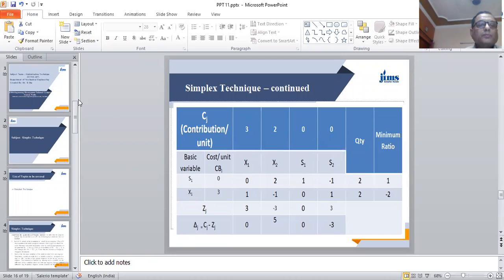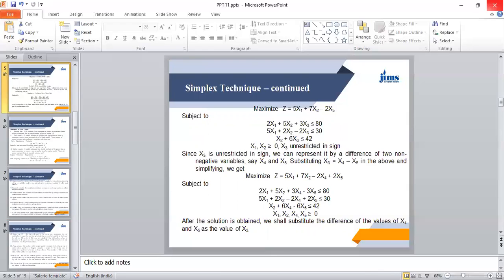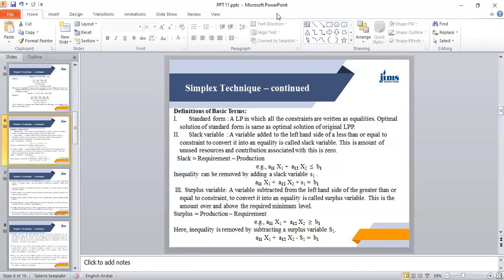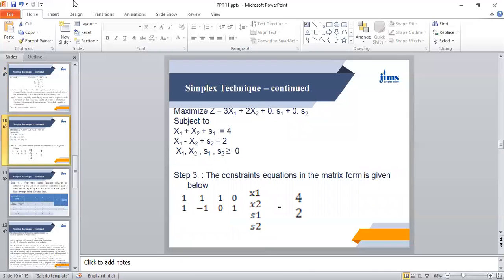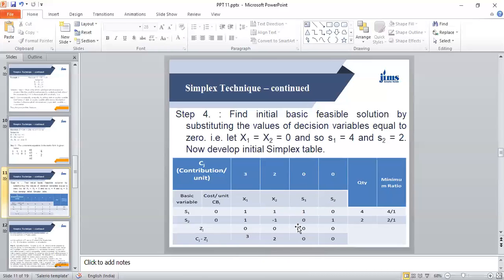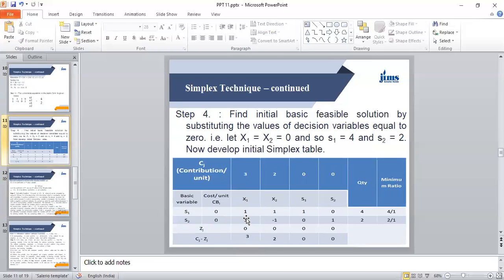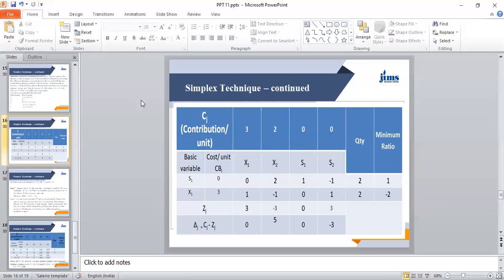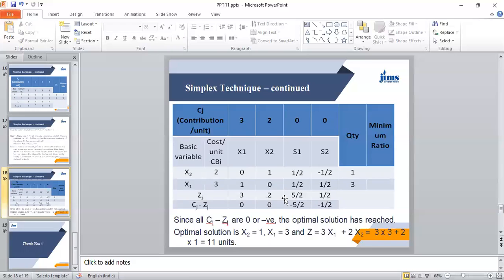Lecture 11 Simplex Technique